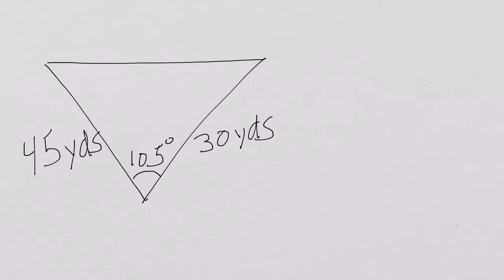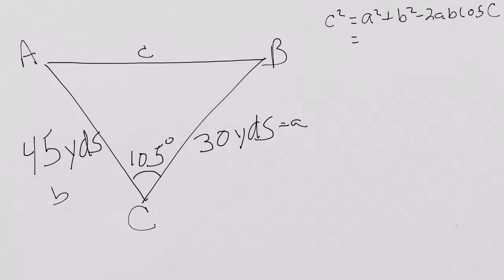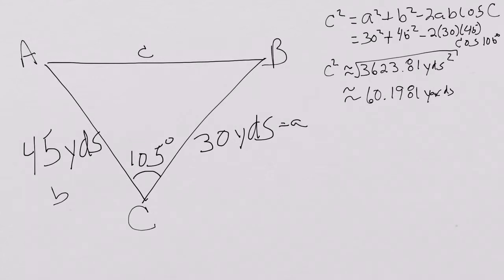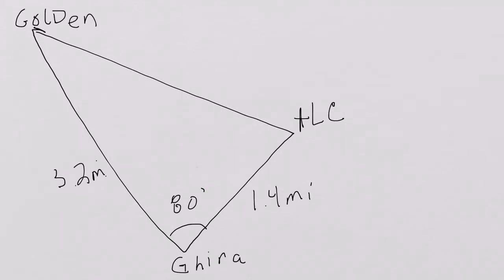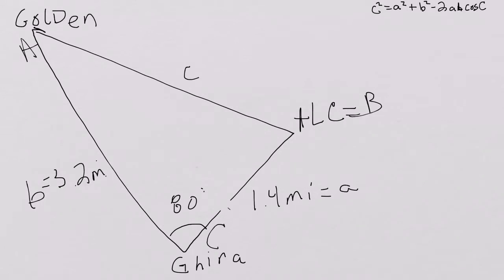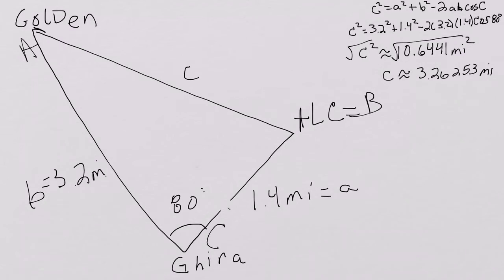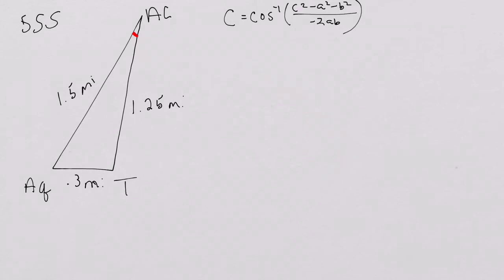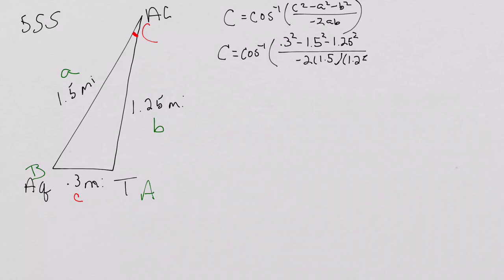24-1 video 1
Springboard problems #4,5,6